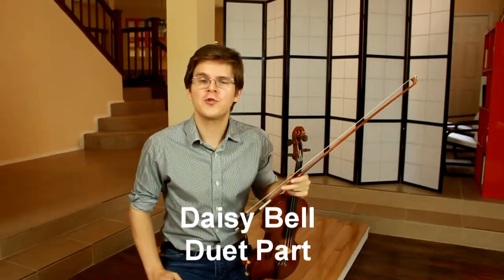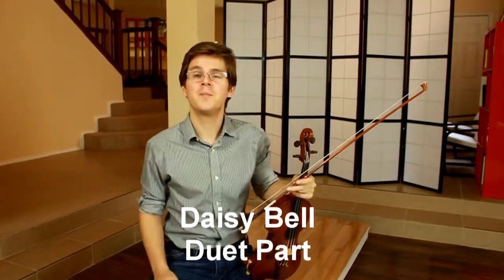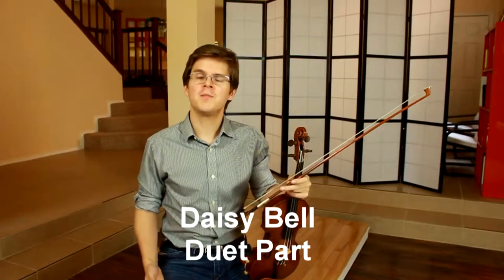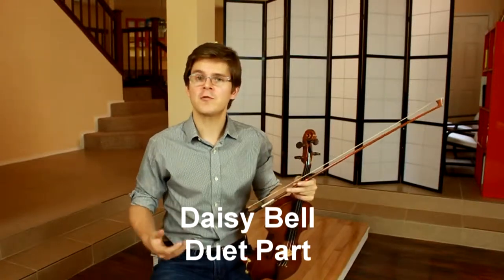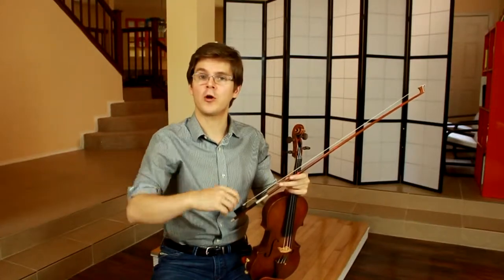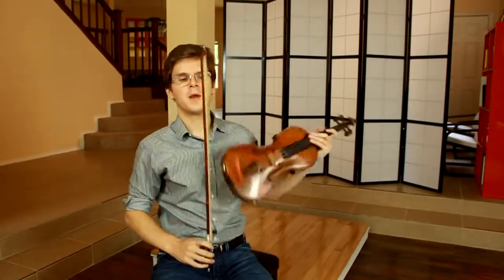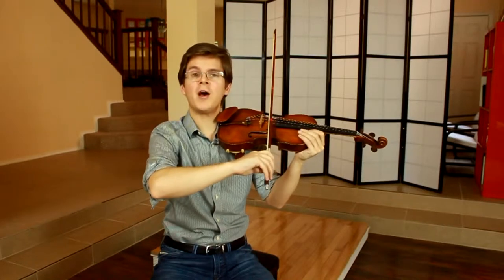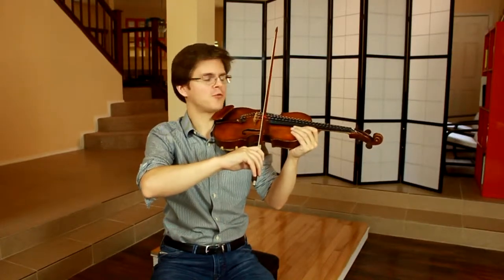Daisy Bell - Duet Part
This video is a only one small part of a violin tutorial system.
For a complete listing, and PDF sheet music samples, check out my teaching blog
A collection of all of the songs is available for purchase (Starting October 2015)